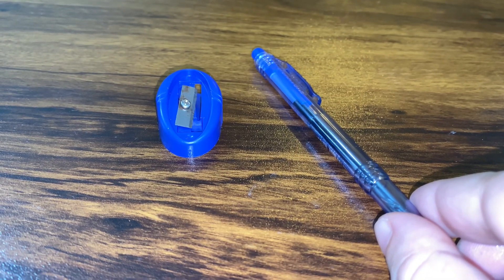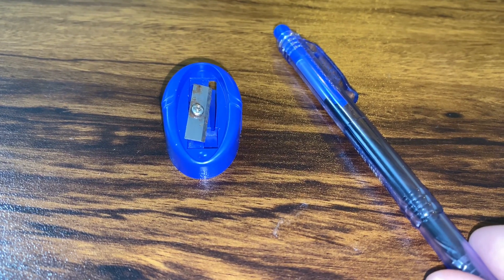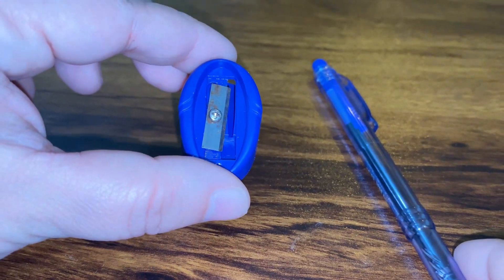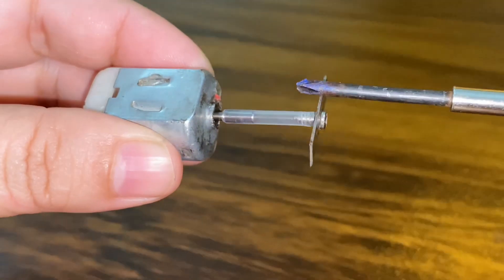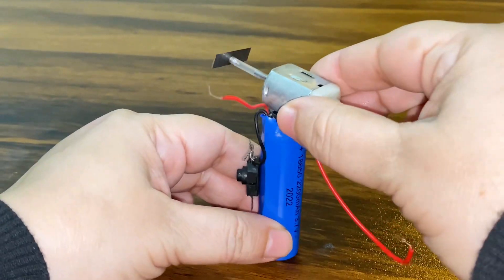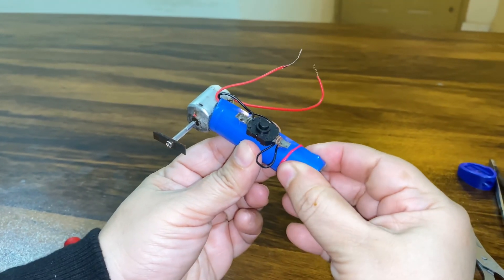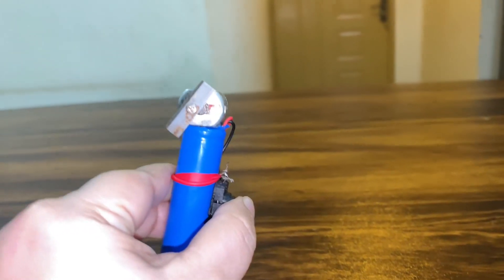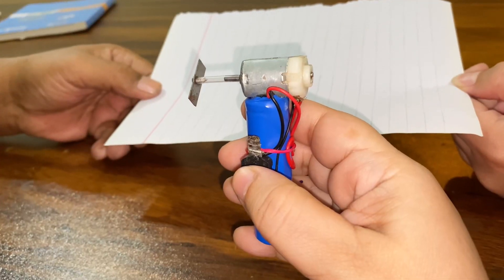How To Make A Easy Paper Cutter With Electric Motor | Science Project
In this video I’m making a simple and easy paper cutter with dc motor battery tiny blade and pen ink silicone tube as you can see in my today tutorial

Science project
Paper cutter
Dc motor
3.7 volt battery